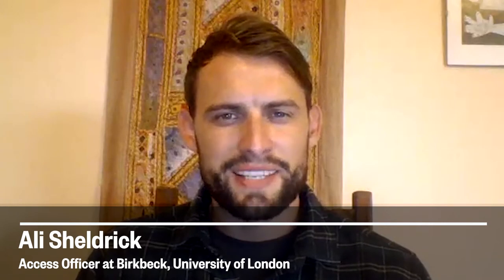How University Study Differs to College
Our Access & Engagement team talk about how studying at university is a different experience from college, and how you can successfully adjust.